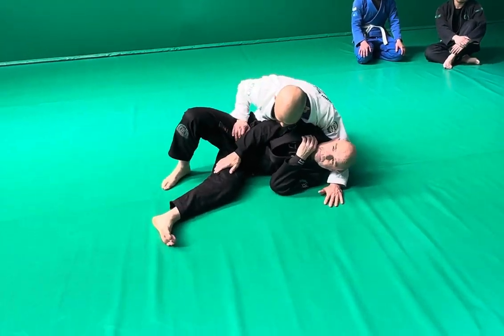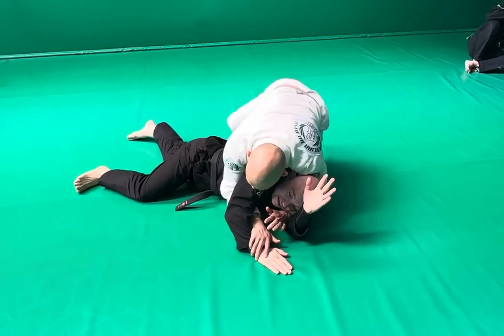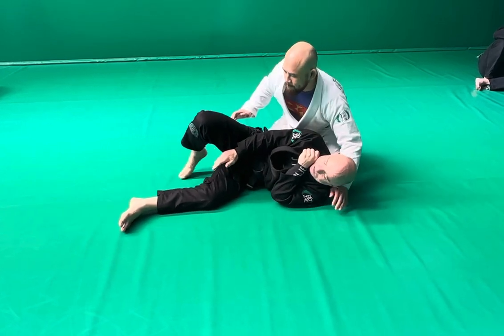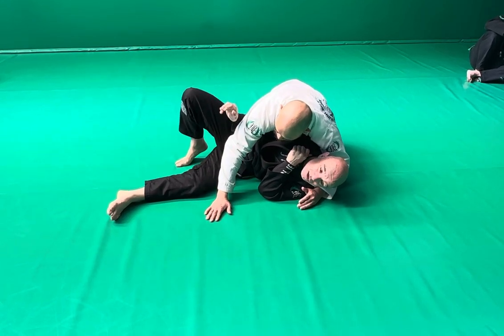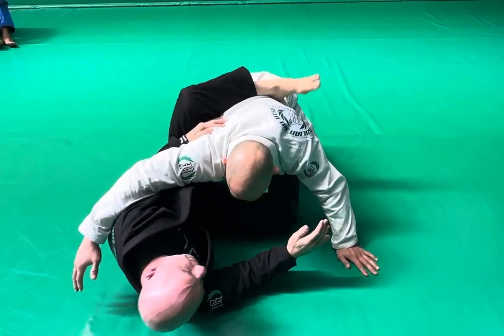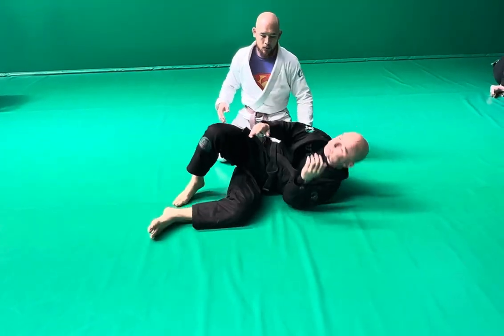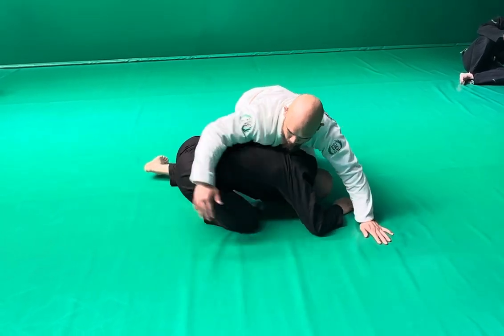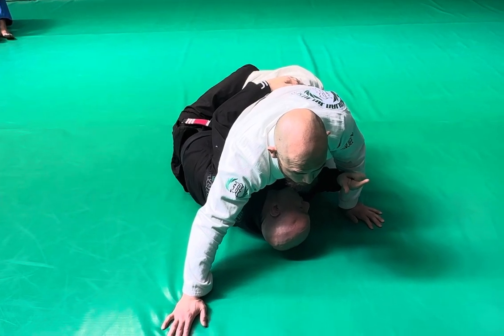Advanced Side Control Escape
Giving your back to make space